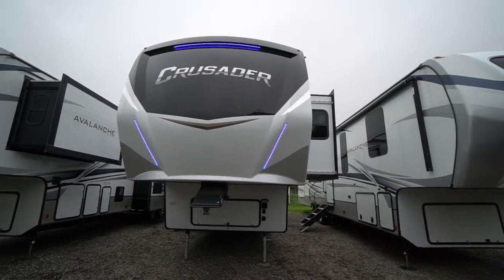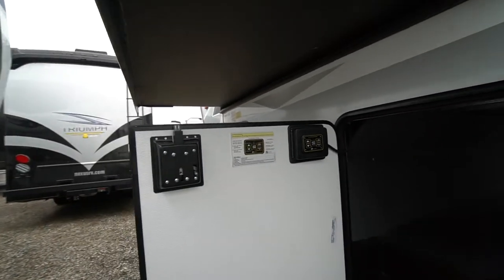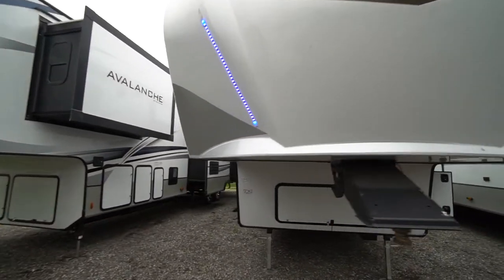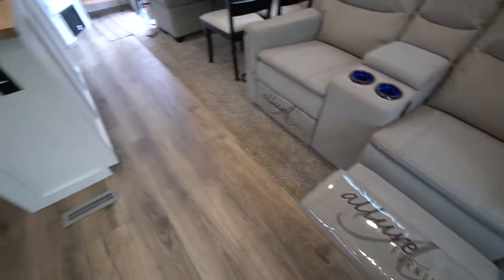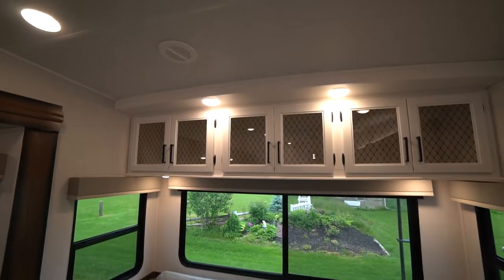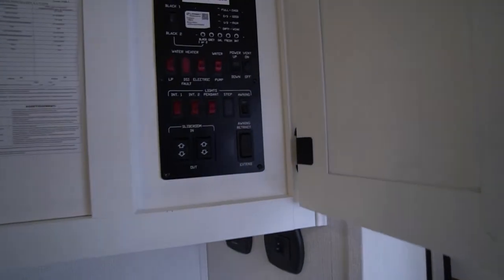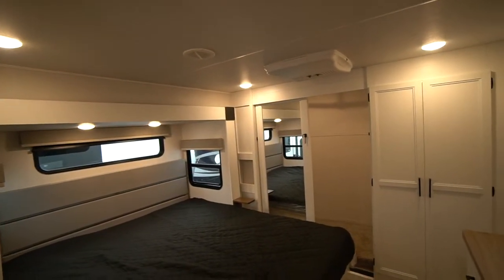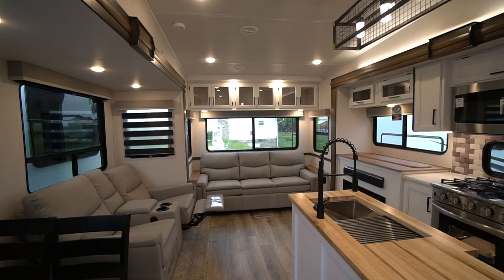2022 Crusader 335RLP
A beautiful classic floorplan that never goes out of style! Rear living, with two facing slideouts, and island kitchen and a front bedroom slide. Come check out this bright and well lit trailer. Amazing what white cabinets, LED lights and grey furniture does to brighten up a trailer on a gloomy day! Some great features of this Crusader are two power awnings, windows all around including on the kitchen side slide, pop up flat screen TV, 4 door fridge and freezer with dual propane and electric control. Wood look island counter top. Large walk in pantry. Come check it out at Longhaul in Listowel!